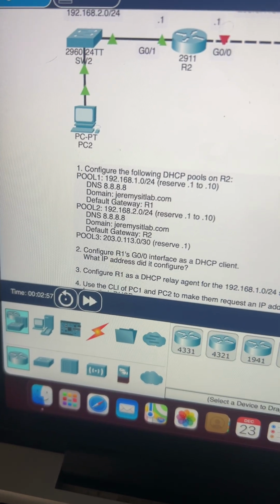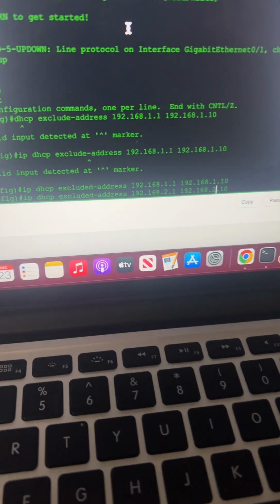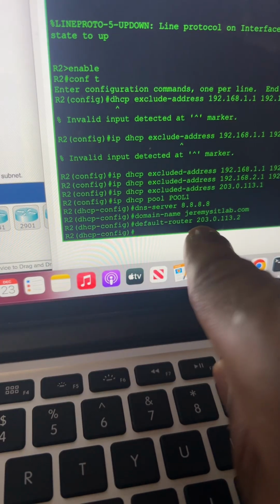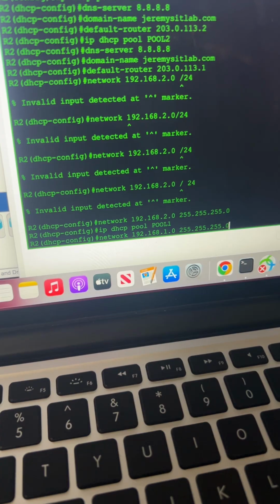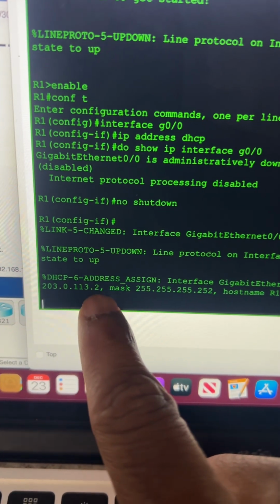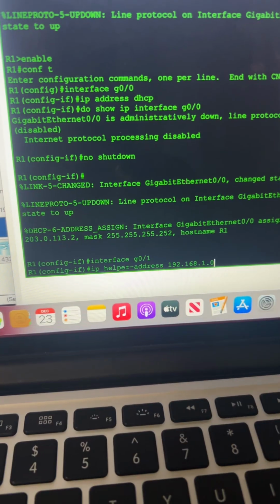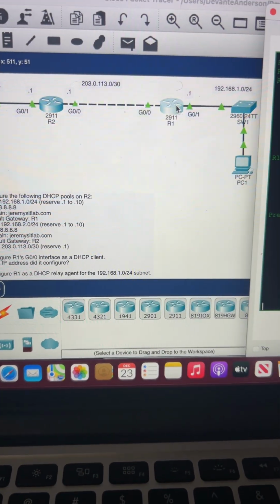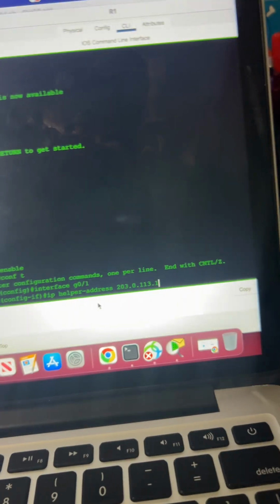Road to CCNA, DHCP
In this video I talk about DHCP, and work through a JITL lab covering what I learned!